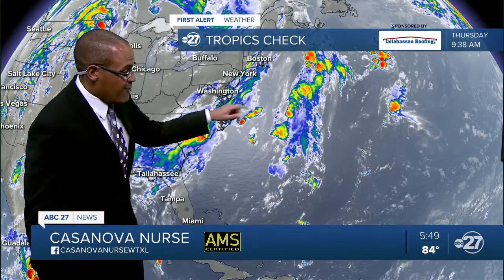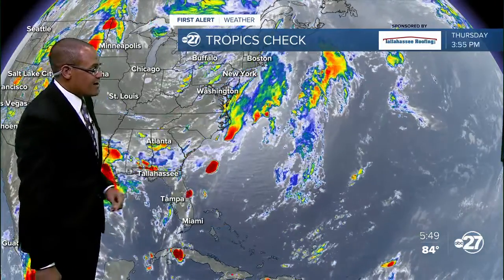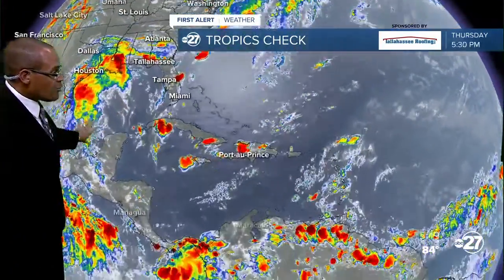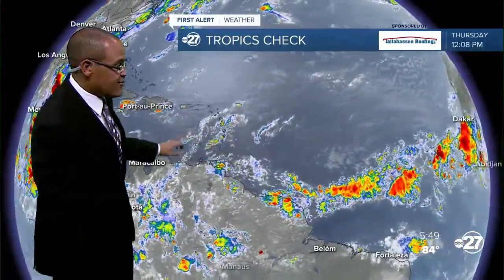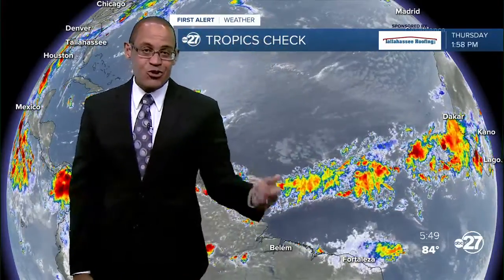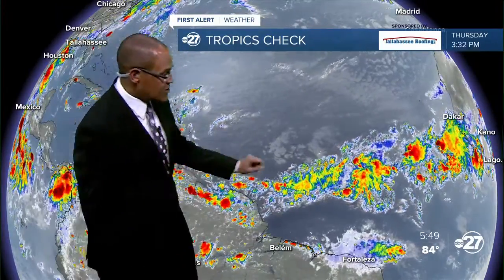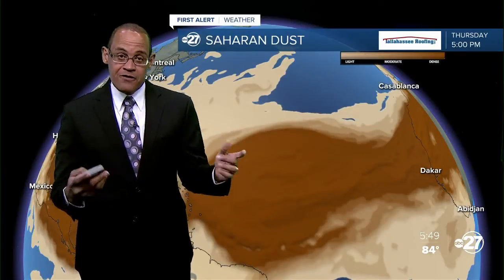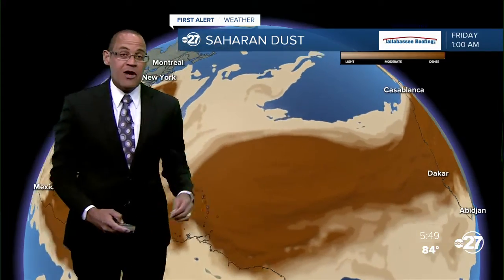First Alert Thursday evening tropics check (06/25/2020)